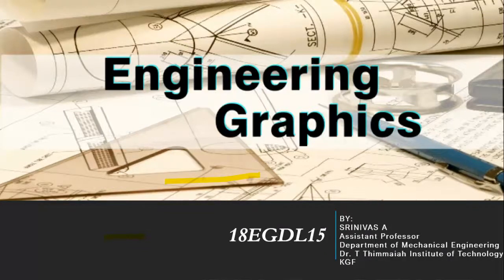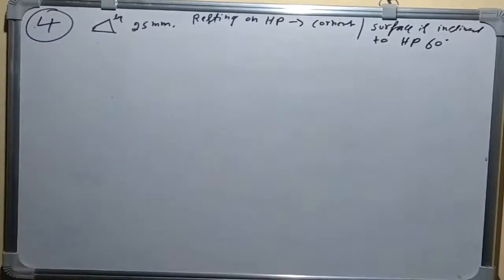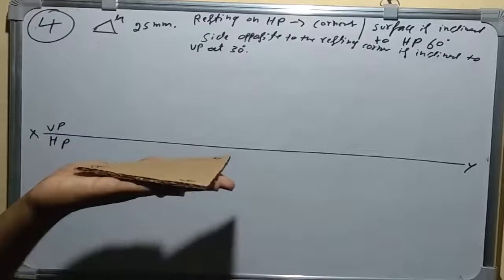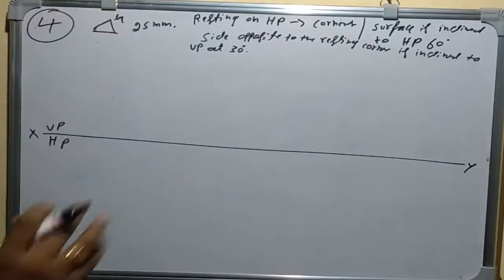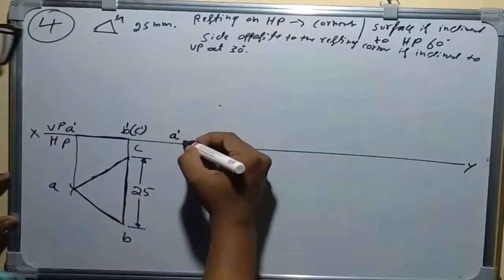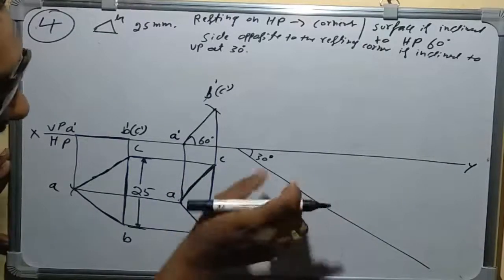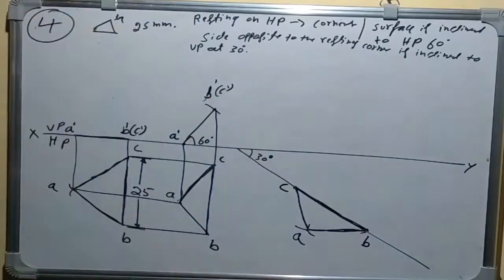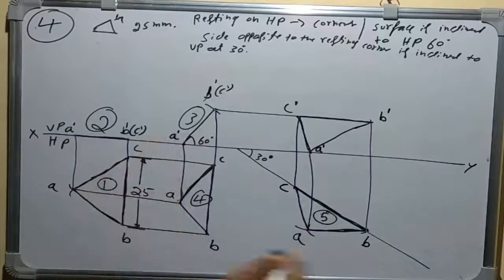Projection of planes 4th problem Engineering Graphics, projection of planes engineering drawing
This video explains the projection of planes problem of engineering drawing, engineering graphics.
Problem No. 4. A triangular lamina plane figure of sides 25mm is resting on HP with one of its corners, such that the surface of the lamina makes an angle of 60o with HP. If the side opposite to the corner on which the lamina rests makes an angle of 30o with VP, draw the top and front views in this position.